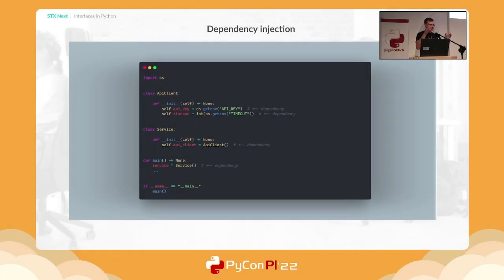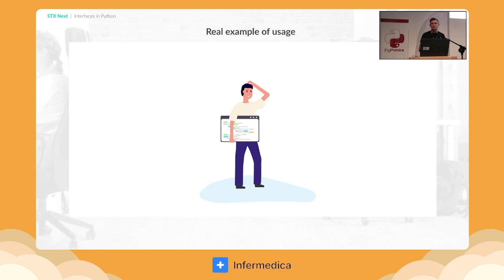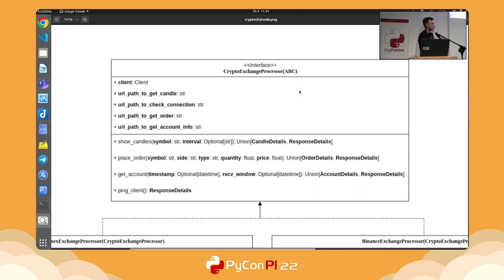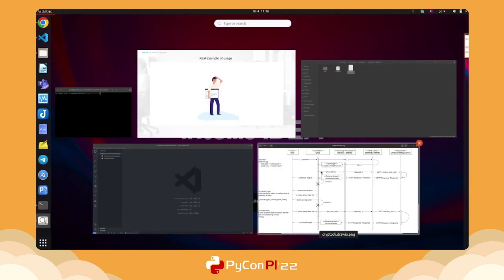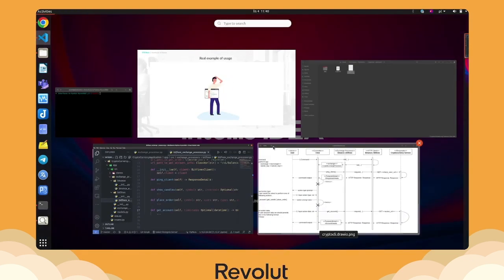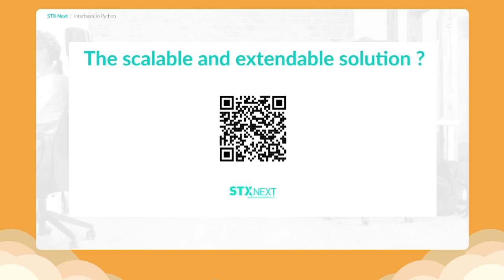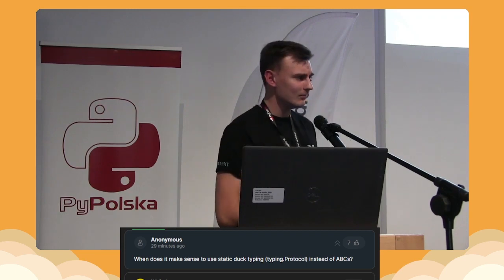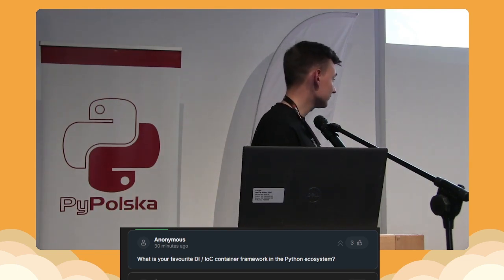Andrii Alieksieiev - Interfaces in Python. The benefits and harms.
The main purpose of that presentation it’s briefly talking about build-in Python functionality – abstract classes. Where that feature can be used and where completely not suitable. Moreover, I don’t want to bore you with theoretical information and would like to show two examples of the usage of abstract lases in real-world cases.

Andrii Alieksieiev